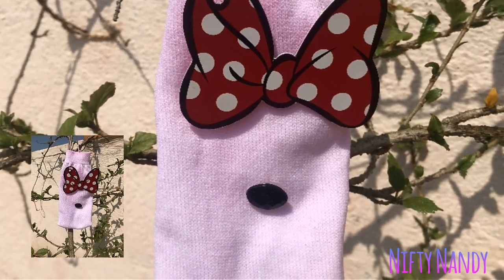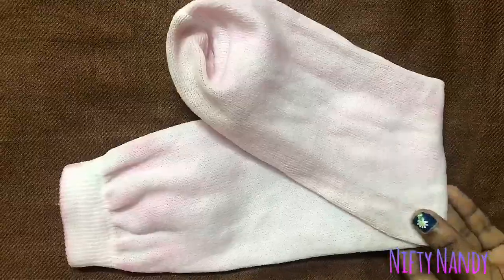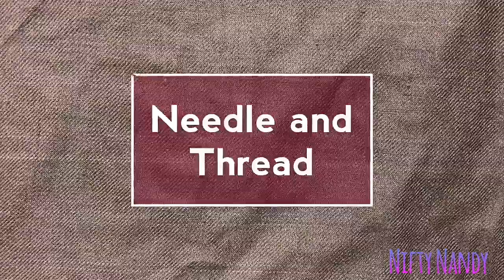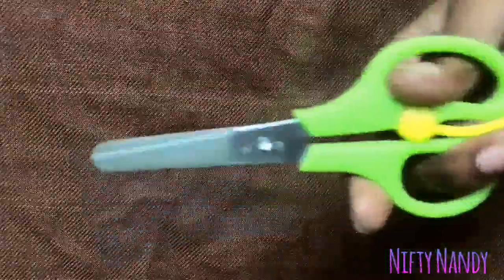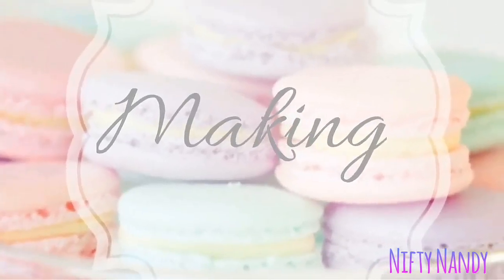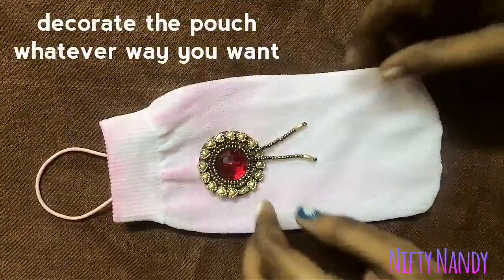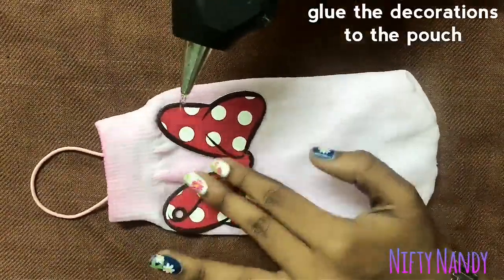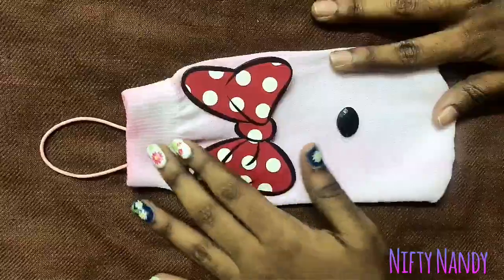Easy DIY mobile pouch (with sock)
Hello guys !!
Tutorial on cute Minnie mouse mobile pouch ❤
Hope you guys liked this.